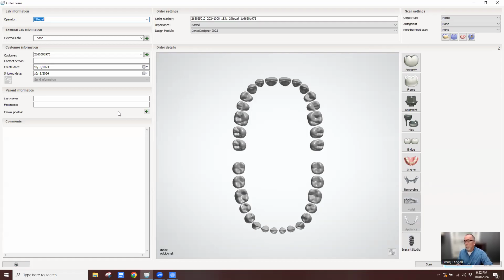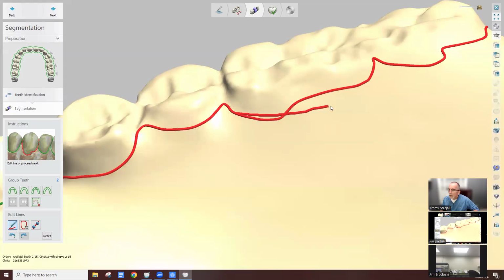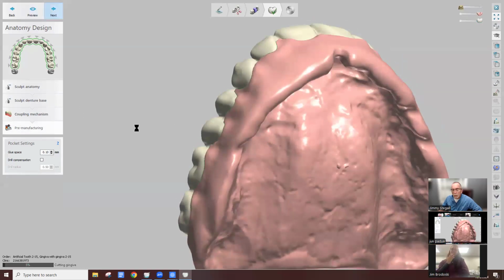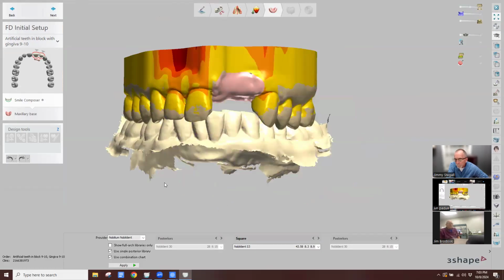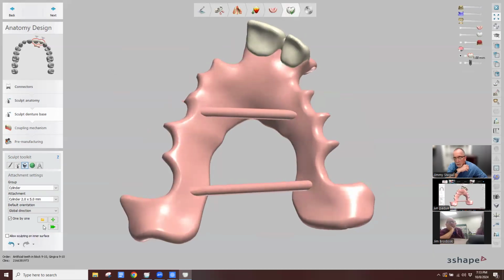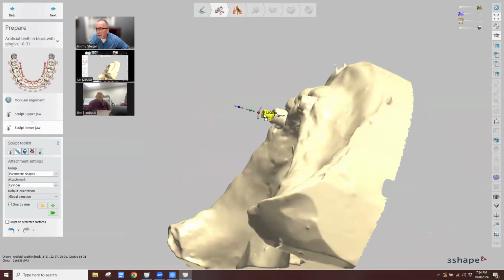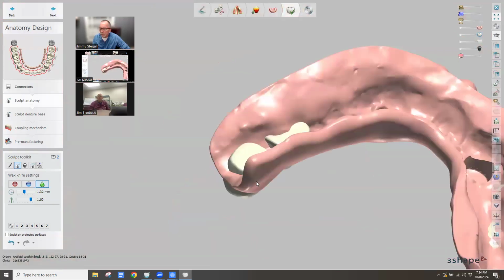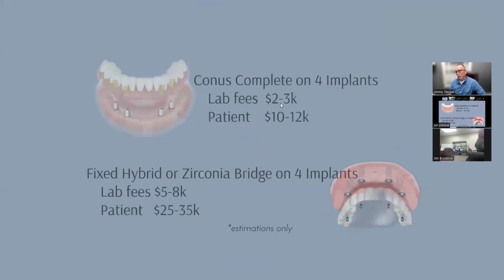Designing Dentures in 3Shape -JStegall Session4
Going through the Copy Denture, Overdenture, and Partial workflows in 3Shape for our final session in the 4 part series on denture design in 3Shape.